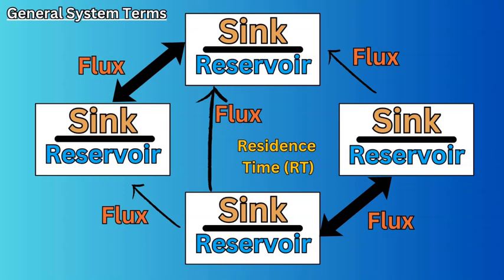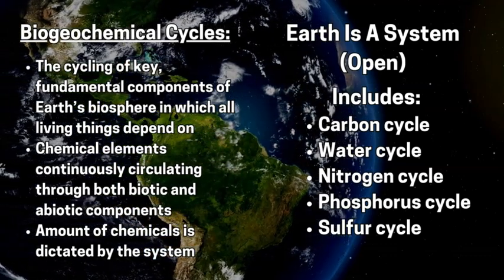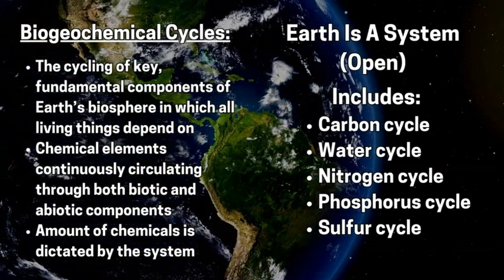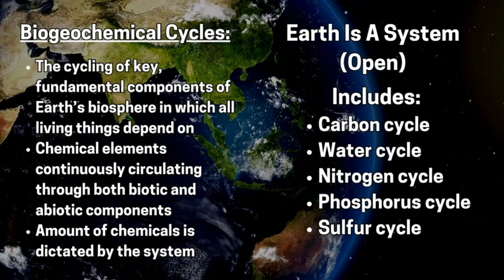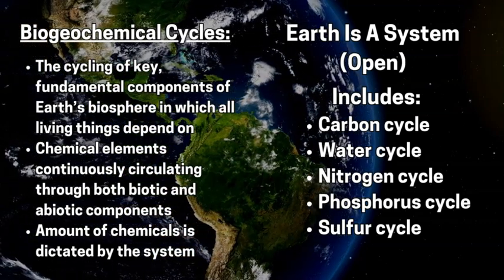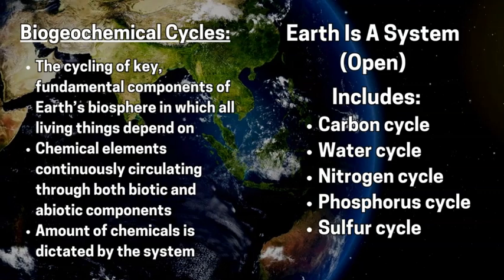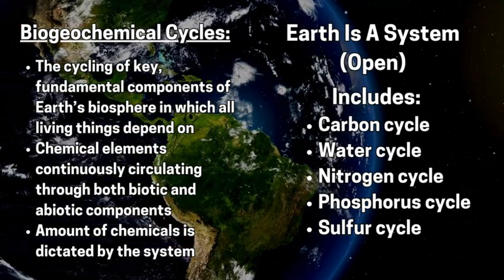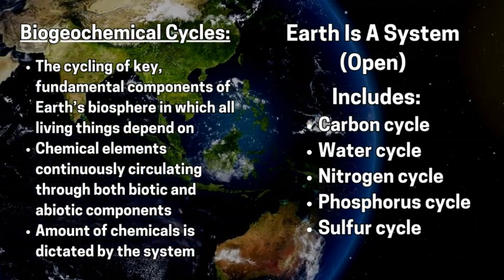What Are The Different Types Of Biogeochemical Cycles?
Defining what a biogeochemical cycle is, it's importance to our functioning planet and the different types of cycles that exist on Earth.